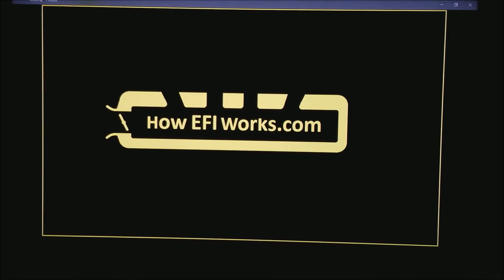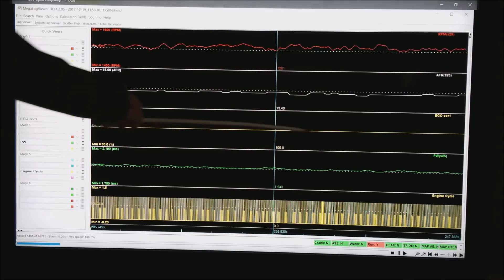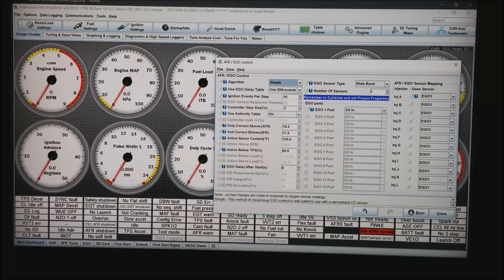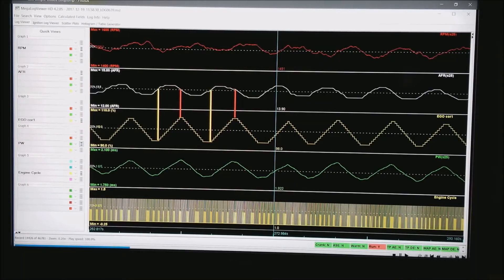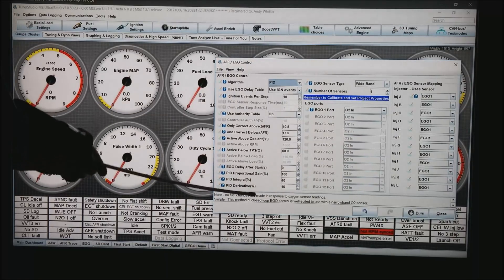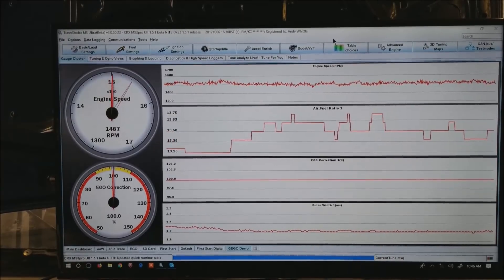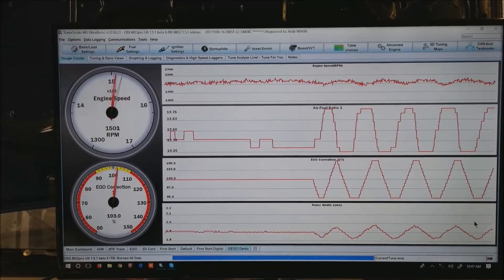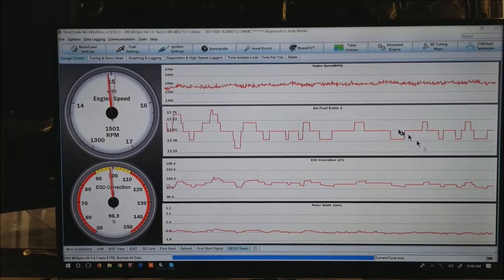Open and Closed Loop AFR Control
Open Loop, Closed Loop and PID Fuel Control.